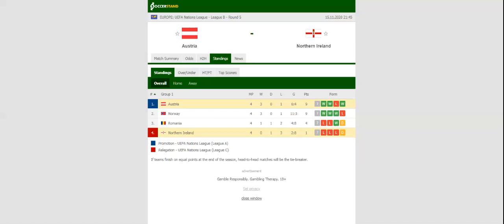AUSTRIA VS NORTHERN IRELAND PREDICTION & BETTING TIPS - 15/11/2020